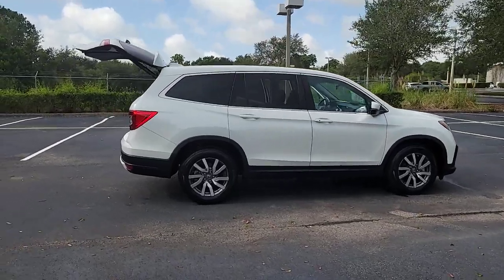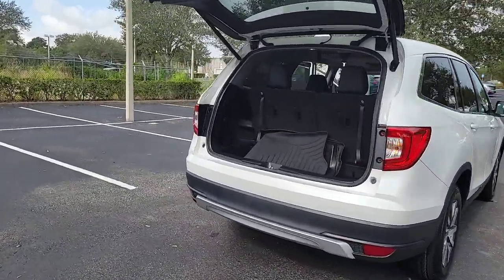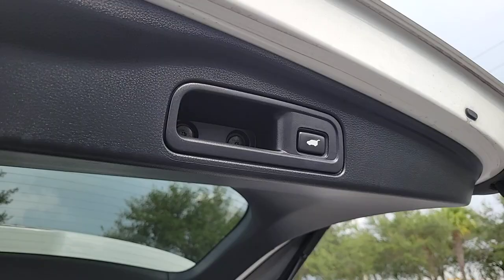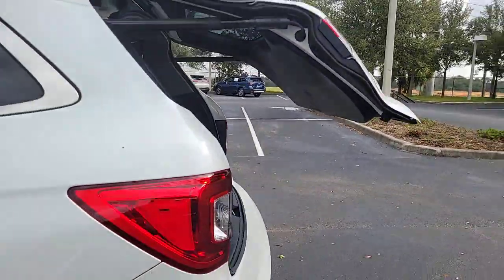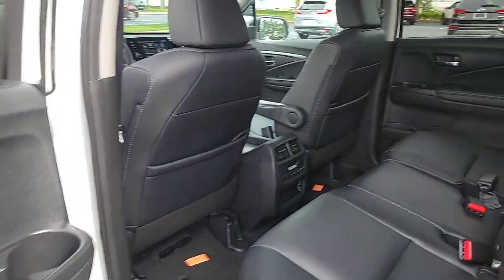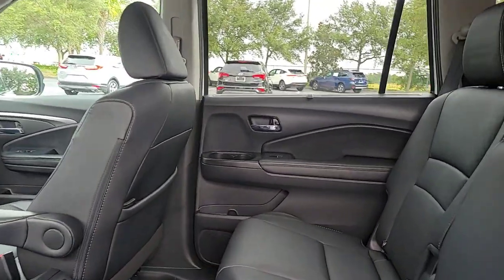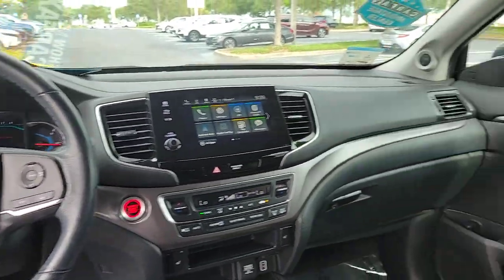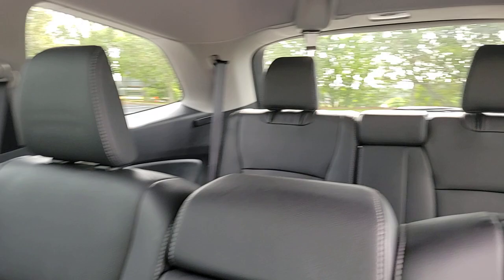2020 Honda Pilot Winter Garden, Clermont, Winderemere, Winter Park, The Villages, FL PE013883A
Used 2020 Honda Pilot EX-L available at Headquarter Honda in Winter Garden, Florida. Servicing the Winter Clermont, Winderemere, Winter Park, and The Villages, FL area.

Headquarter Honda
17700 State Road 50

2020 Honda Pilot EX-L 3.5L V6 24V SOHC i-VTECPRE-AUCTION PRICED!!, LOCATED AT HEADQUARTER HONDA..., HONDA CERTIFIED***7 YR/100K WARRANTY***BUY WITH CONFIDENCE, No accident history on Carfax, Leather, Limited Lifetime Car Washes, Balance of Remaining Factory Warrantys, Apple or Android Car Play, Memory Driver Seat, Bluetooth, Third Row Seating, Back Up Camera, Pilot EX-L, 3rd row seats: split-bench, 4-Wheel Disc Brakes, ABS brakes, Alloy wheels, AM/FM radio: SiriusXM, Apple CarPlay/Android Auto, Brake assist, Electronic Stability Control, Forward collision: Collision Mitigation Braking System (CMBS) + FCW mitigation, Illuminated entry, Lane departure: Lane Keeping Assist System (LKAS) active, Leather Seat Trim, Memory seat, Panic alarm, Power driver seat, Power Liftgate, Power moonroof, Power steering, Power windows, Radio data system, Reclining 3rd row seat, Remote keyless entry, Steering wheel mounted audio controls.Headquarter Honda always provides the Best Customer Service on the Best Selection of Value Based Priced Vehicles in our market, so hurry before the one you want sells!We are conveniently located just a few minutes West of Downtown Orlando, just off the Florida Turnpike between Winter Garden and Clermont! Its one of the easiest drive in Central Florida! Remember: Headquarter Honda Gets You There! So take the easy drive from almost anywhere in Central Florida to visit us or just call one of our Professional Inventory Specialist for more information and schedule a VIP appointment.